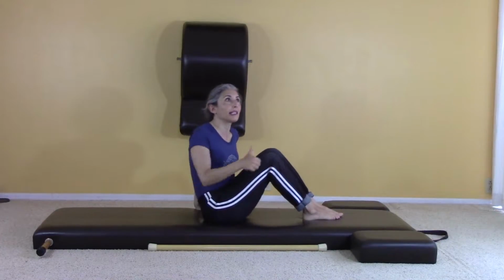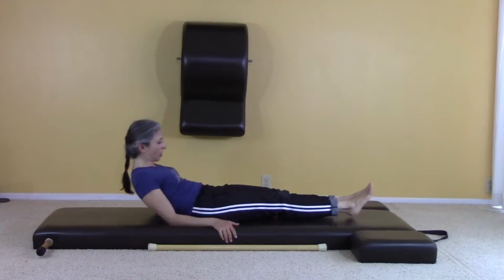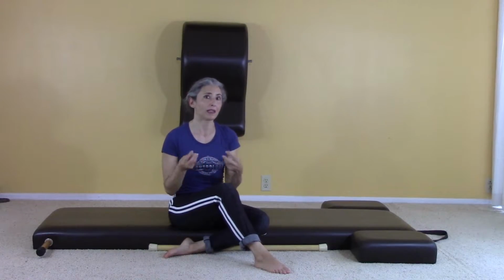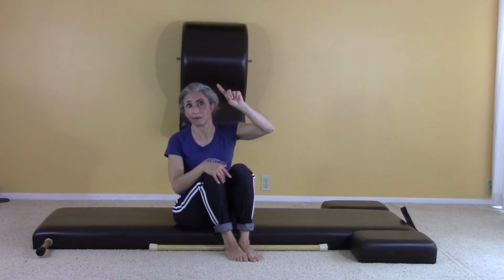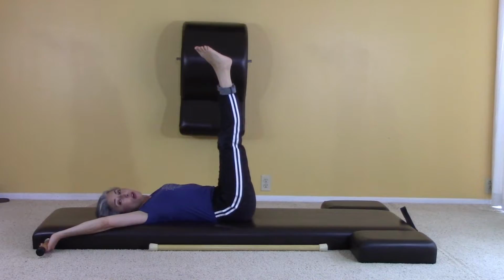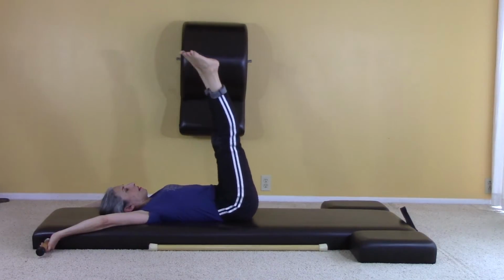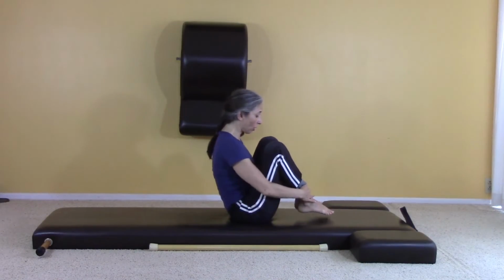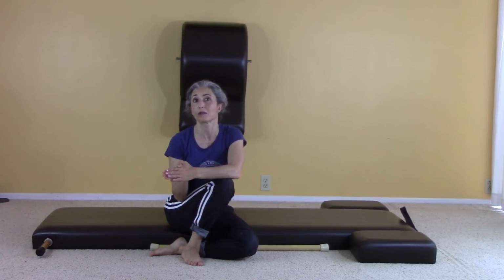Pilates Mat Exercises: How to get LIFT in the Roll Over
Andrea Maida - a PMA certified Pilates instructor and blogger based in San Diego, California - shares how to get lift in the Roll Over exercise on the Mat in her Pilates Andrea boutique studio in Solana Beach.

Exercises in this video:

Roll Over on the Mat

ANDREA MAIDA is a PMA Certified Teacher who has been teaching the Pilates Method of Exercise since 2003. Since her very first Mat class in 2000, Andrea has been fascinated with the lifelong body of work created by ‘the genius of the body’, Joseph Hubertus Pilates.

Andrea is a graduate of Vintage Pilates’ inaugural class of The Work, and she was thrilled to be invited into Teaching the Work taught by Jay Grimes, 1st Generation Master Teacher and former
student of Joseph Pilates. Andrea received comprehensive training through Excel Pilates
(Washington, DC) and Romana’s Pilates in New York and Los Angeles.

Andrea is an instructor and blogger for pilatesology.com which is dedicated to recording,
preserving and spreading Joseph Pilates’ original work worldwide.

In 2012 Andrea channeled her love of Pilates through her blog recently named one of 3 Pilates Blogs to Follow.

Andrea’s boutique studio is located in beautiful Solana Beach, California just north of San Diego.